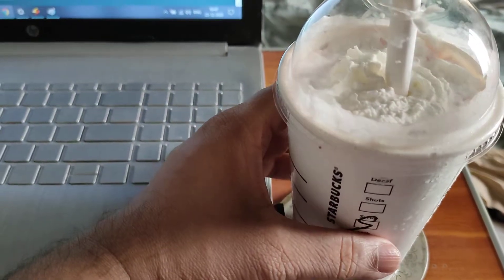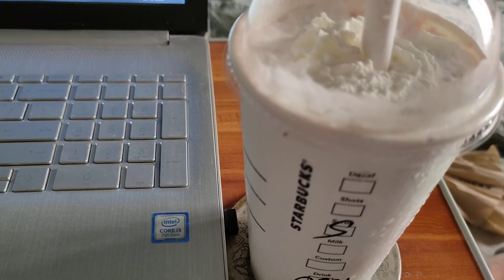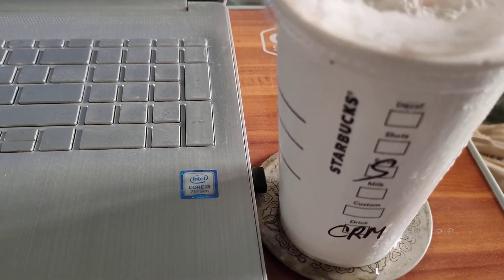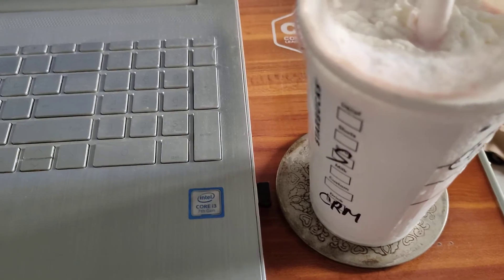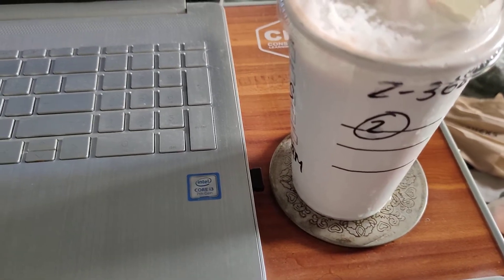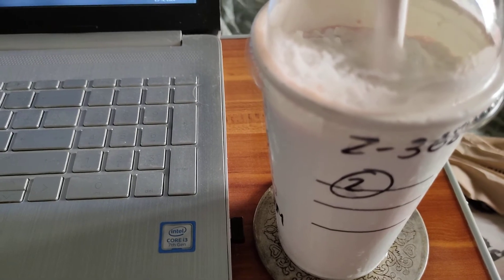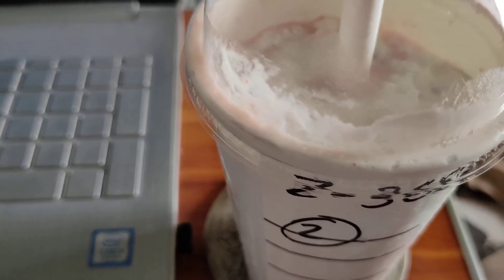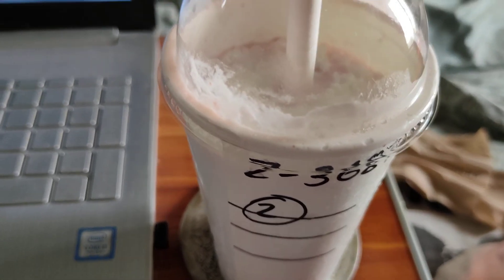Starbucks Strawberries & Cream Frappuccino